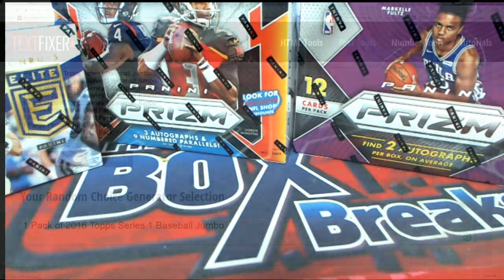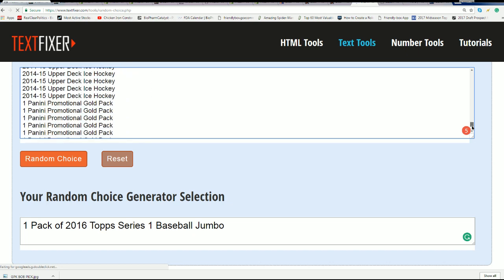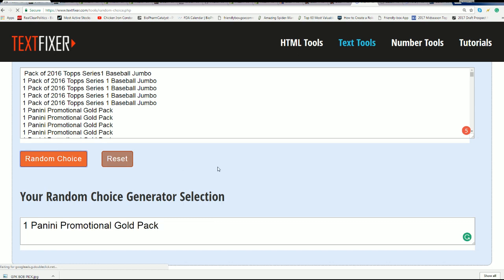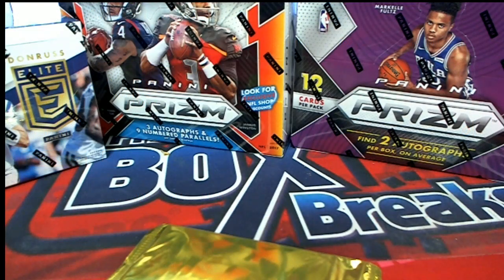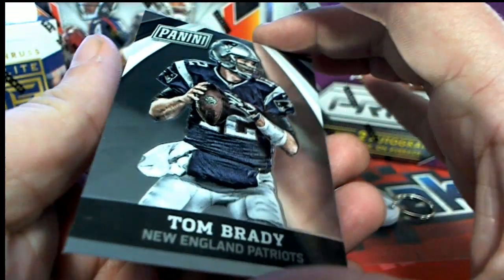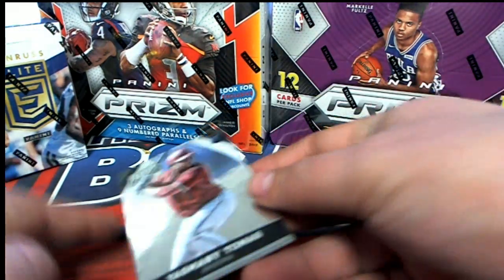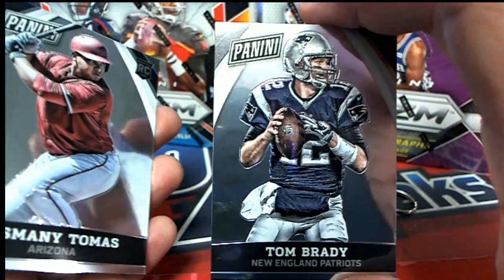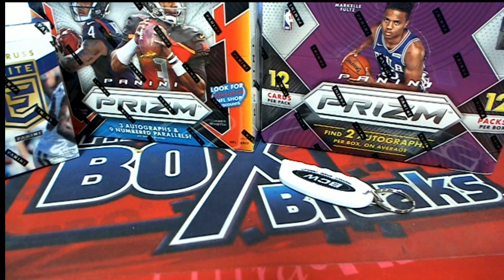Troy C Match Game Spin